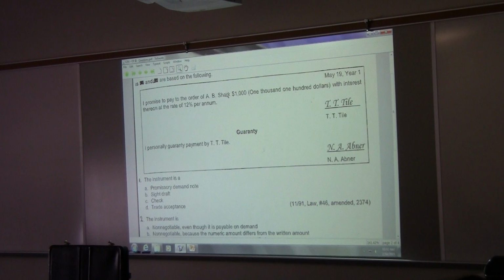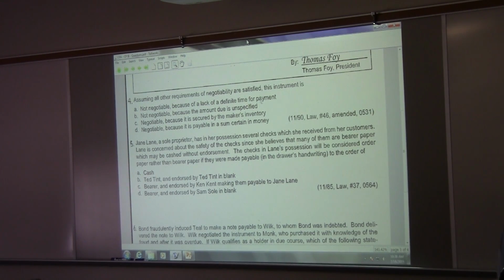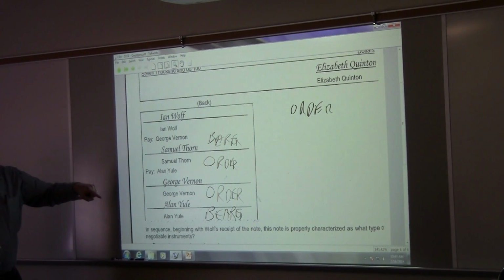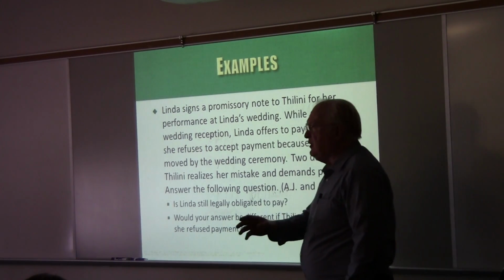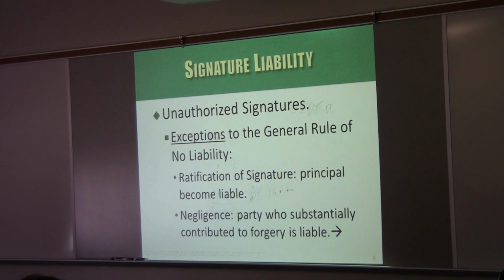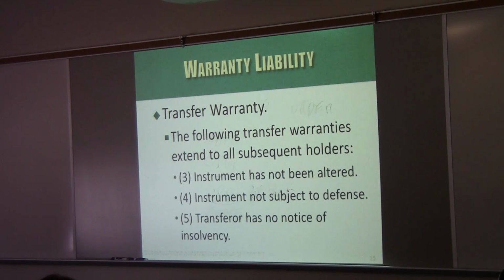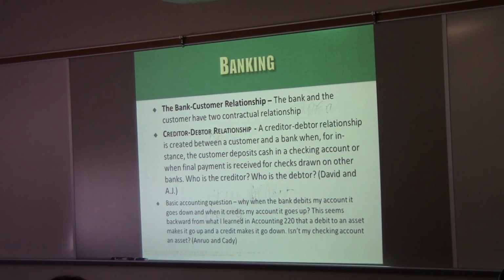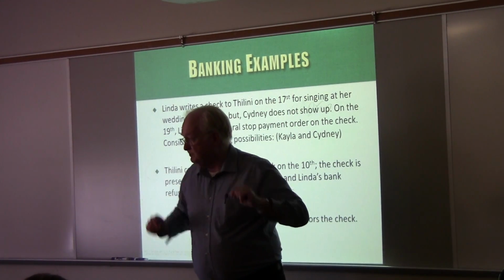Other Issues Negotiable Instruments - Lecture 14